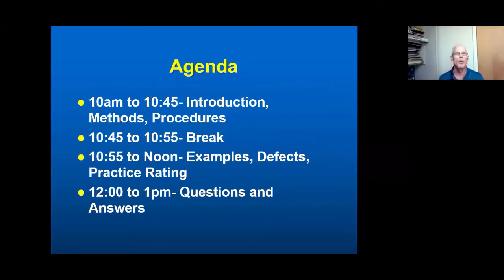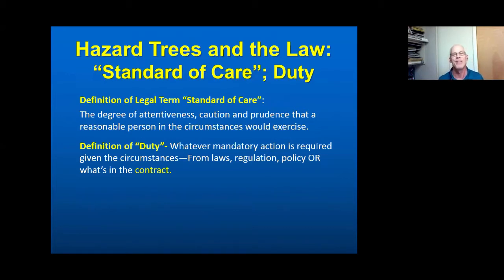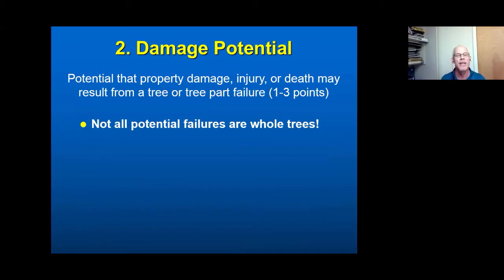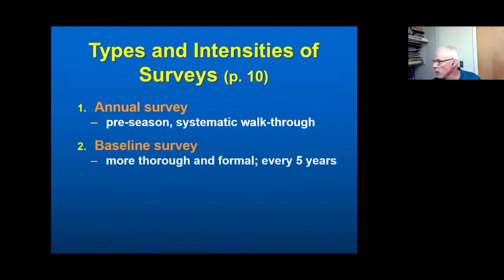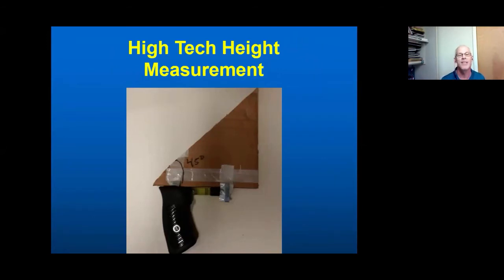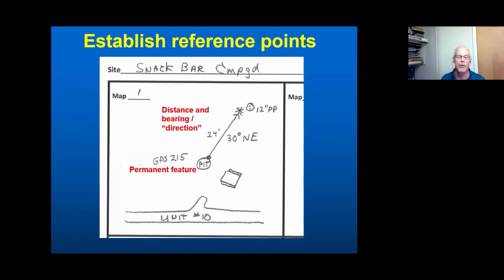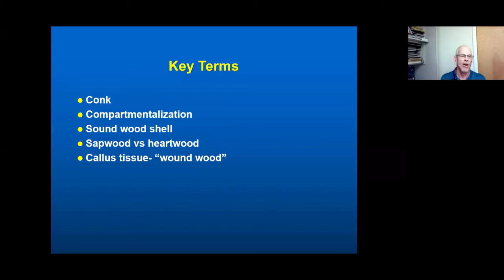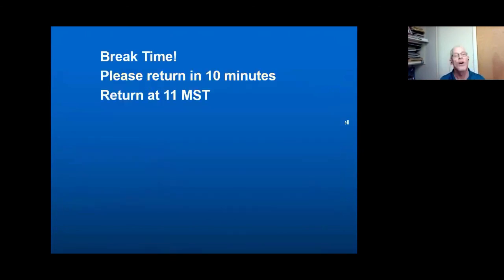PART 1: Identifying, Assessing, and Managing Hazard Trees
John Guyon, Forest Pathologist, U.S. Forest Service

The goal of hazard tree management is to minimize, to the extent practical and consistent with overall management objectives and constraints, the potential that trees at public sites will cause injury, death, or property damage. Thorough, systematic surveys of trees that could harm the public or damage property at developed recreation sites, conducted by effective evaluators, are an important part of meeting management requirements. Types of tree defects can vary widely by location and species, so familiarity with locally important tree defects may be needed for hazard tree evaluators to be effective. This webinar discusses means to identify tree defects and failure potential.
John Guyon is a forest pathologist with the US Forest Service, Forest Health Protection office located in Ogden, UT. His interests include plant/stress relationships, dwarf mistletoes, and the pathology and ecology of aspen.